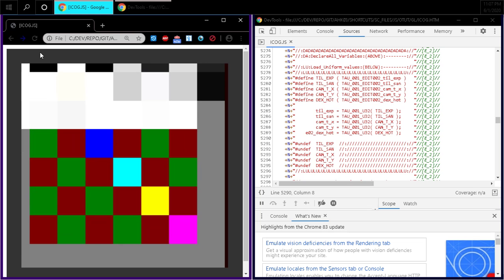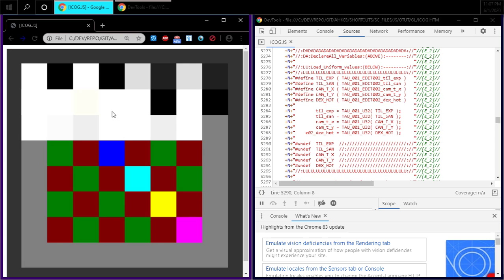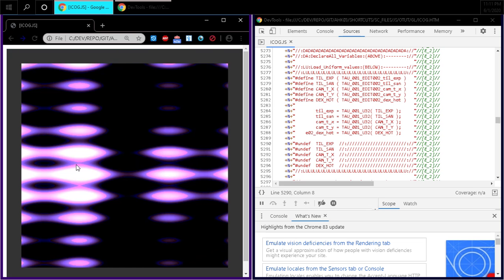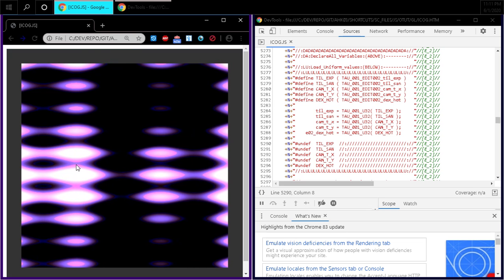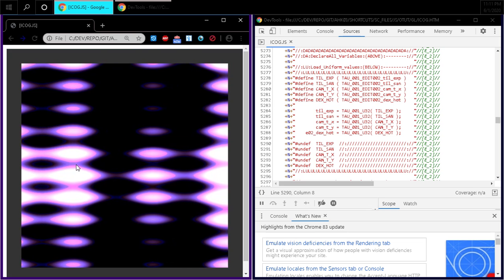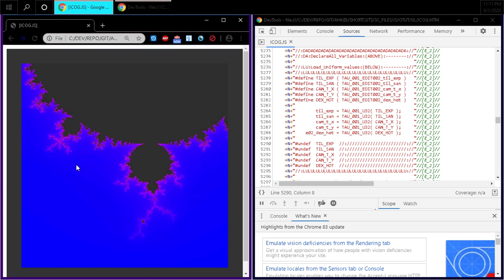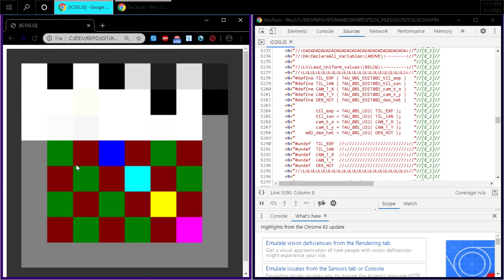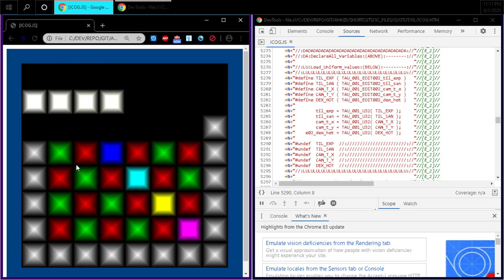[0x9C]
[ 0x9B ]‹‹‹‹[ 0x9C ]››››[ 0x9D ]